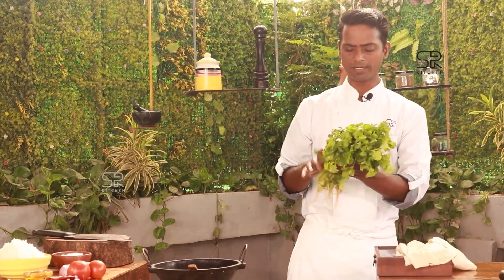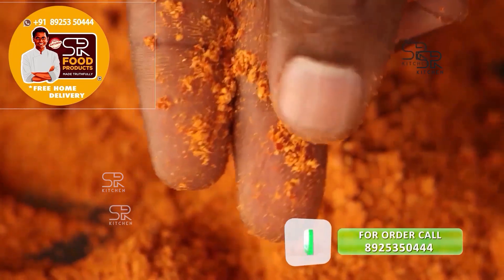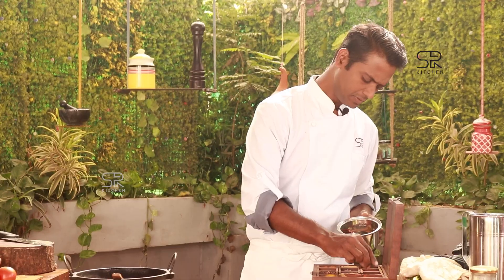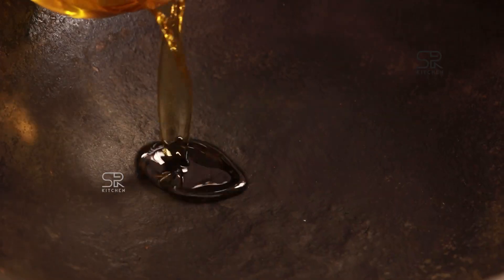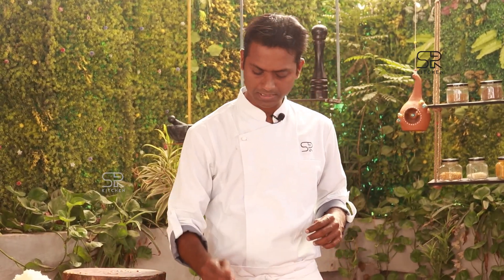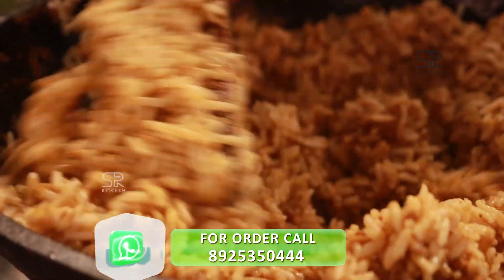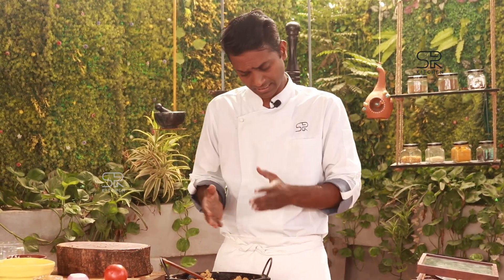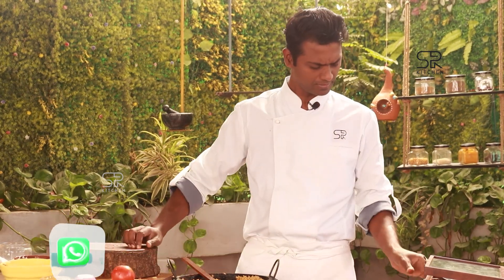காலையில் கஷ்டப்படாமல் Easy & Tasty Lunch Box Recipe 😋| SivaRaman Kitchen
To Order SR Food Product - 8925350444